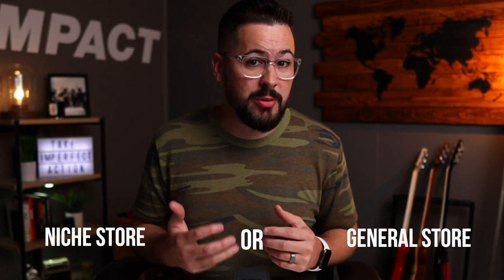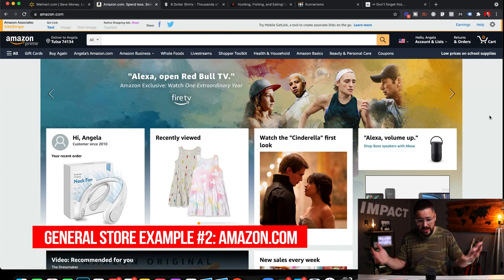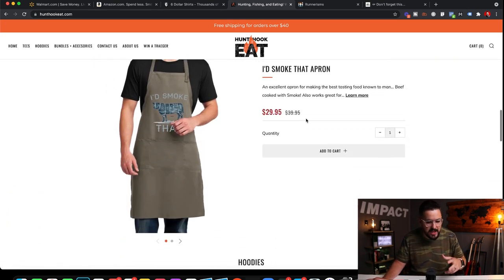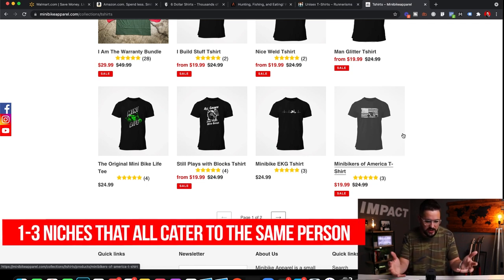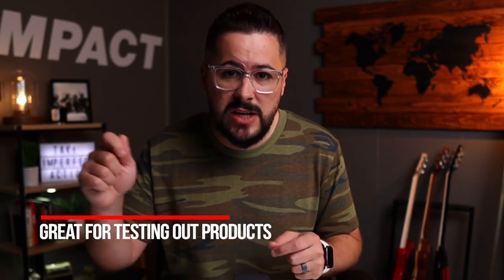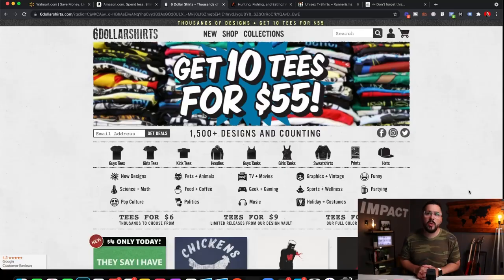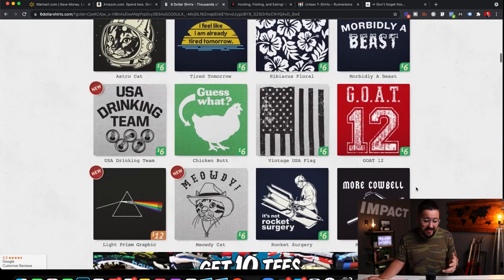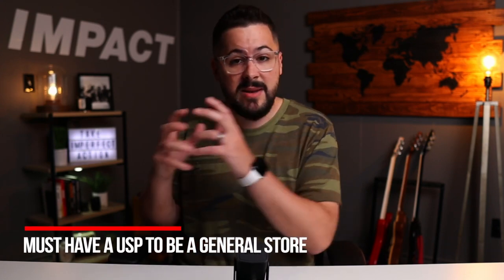General vs. Niche Store For Print On Demand (Many Niches In One Store?)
Is it better to have a General Store or a Niche Store for your Print On Demand Business?

If you're stuck on what niche to pick, or you don't know if you want to stick to just one niche, you're going to want to watch this!

I'm breaking down the pros and cons of general stores and niche stores so you can decide what route to take.

00:00 Intro
1:09 General Store Examples
2:15 Niche Store Examples
4:51 General Store Pros & Cons
9:30 Niche Store Pros & Cons